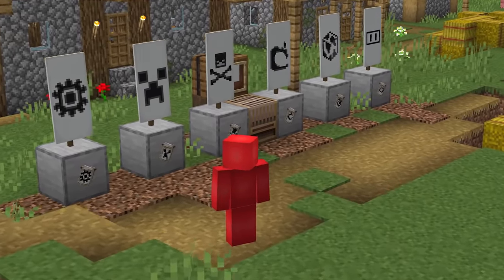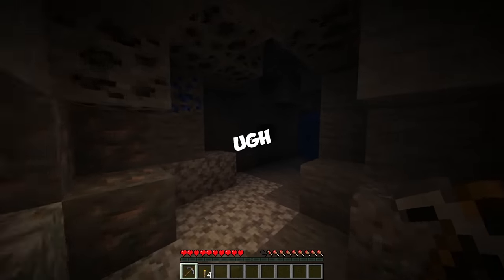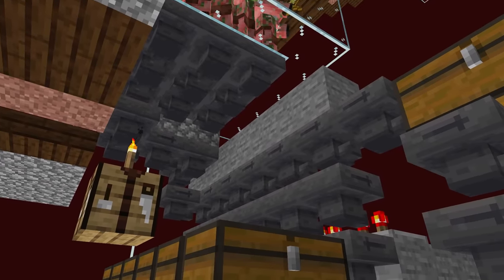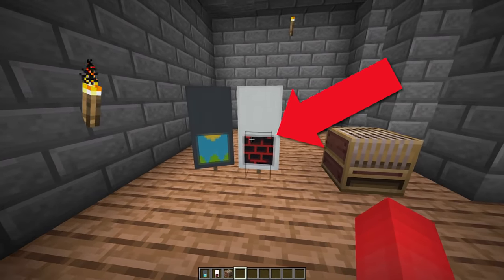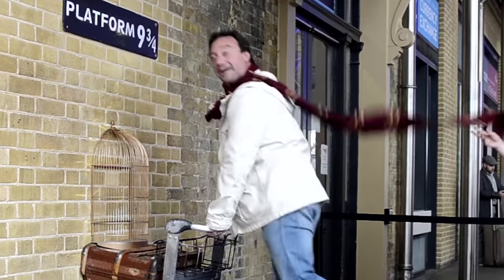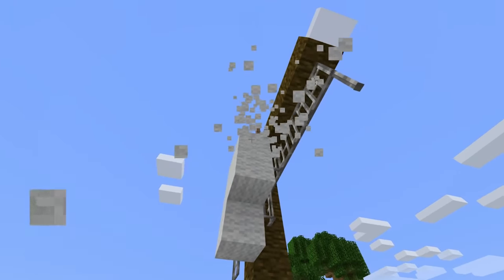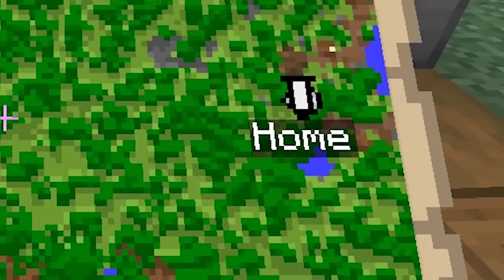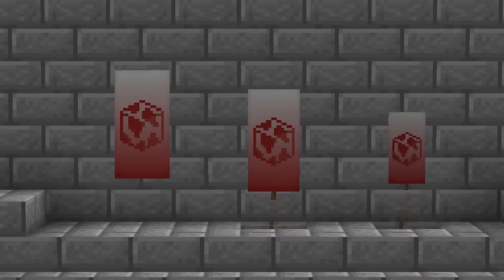25 Ridiculous Ways to Use Banners in Minecraft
25 Ridiculous Ways to Use Banners in Minecraft! Minecraft is full of ways to express yourself, but banners aren't the most popular option. Despite that, there are some incredible things you can make with banners in Minecraft. Whether that's a cell phone, a bicycle, or even custom posters, it's on this Minecraft banner list. So, let's see some of the most insane ways to use banners in Minecraft with this Skip the Tutorial list video!